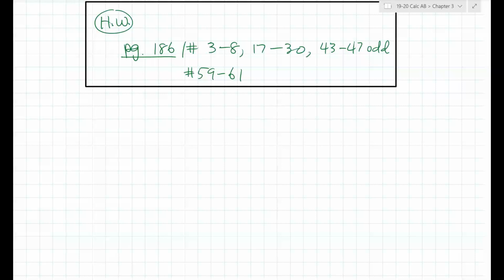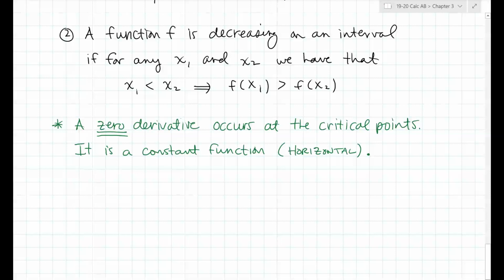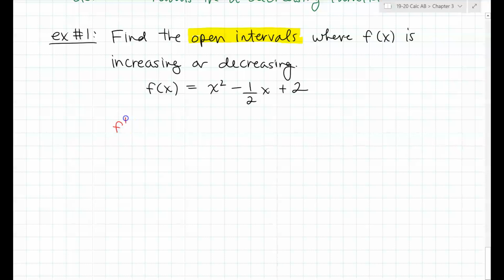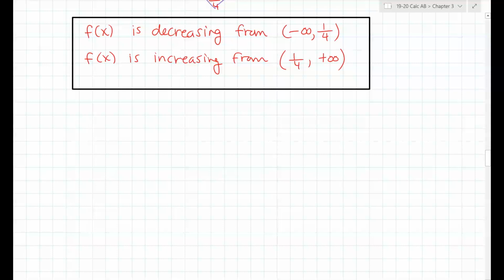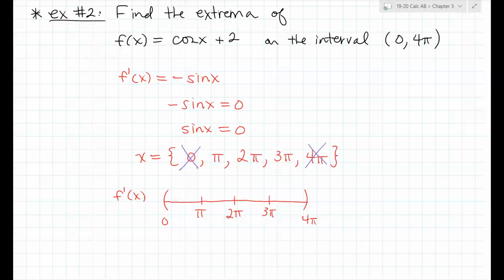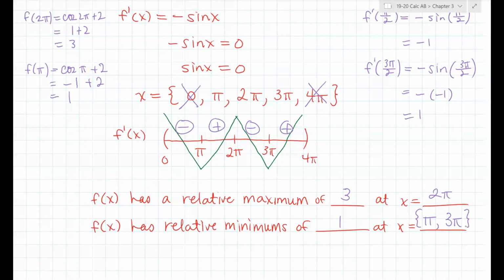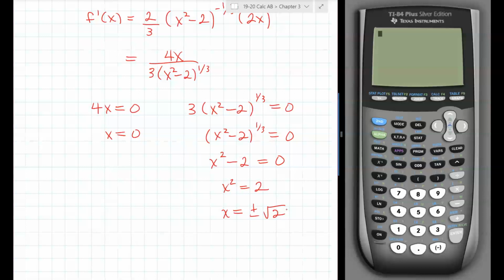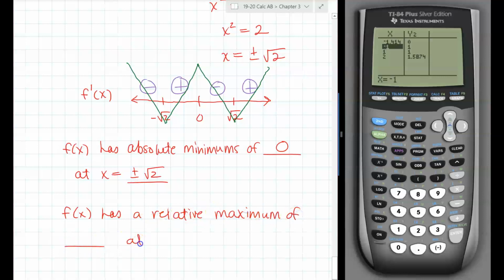Section 3.3 Increasing and Decreasing Functions